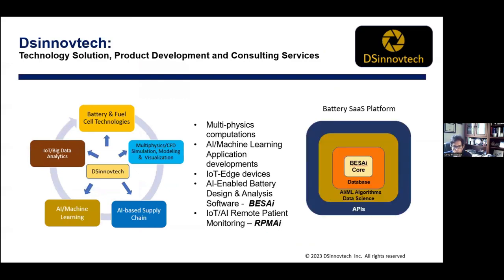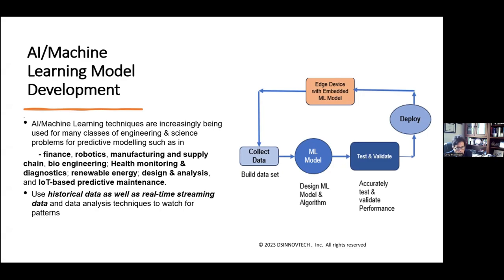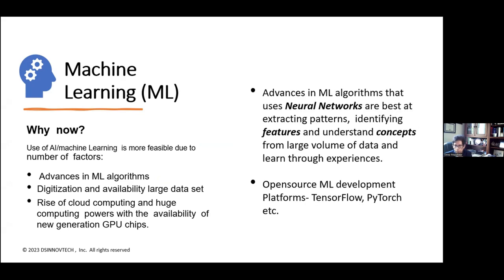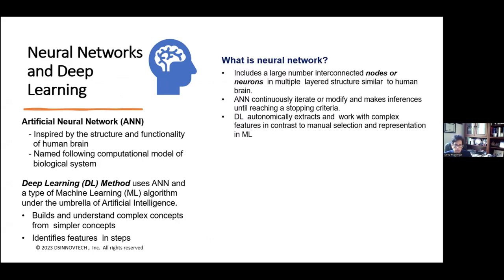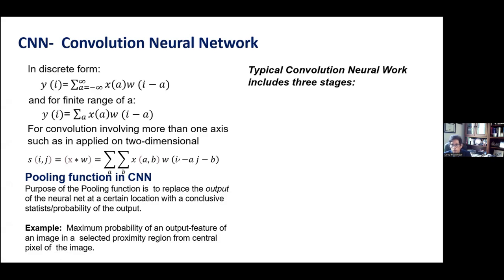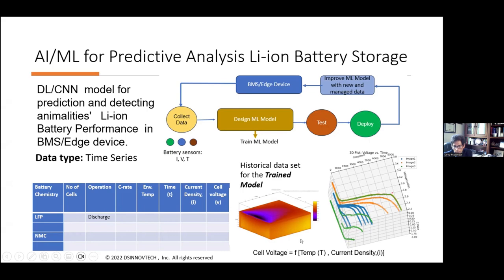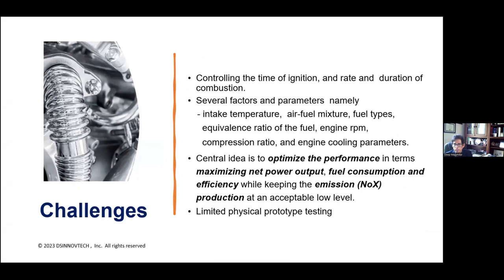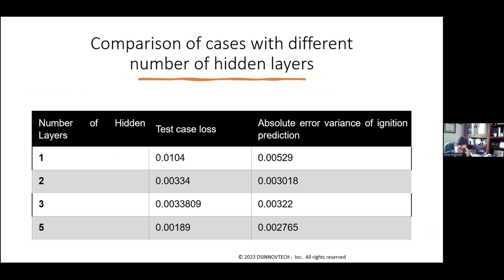Artificial Intelligence/Machine Learning for Predictive Analysis and Generative Design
Pradip Majumdar, Dsinnovtech, USA